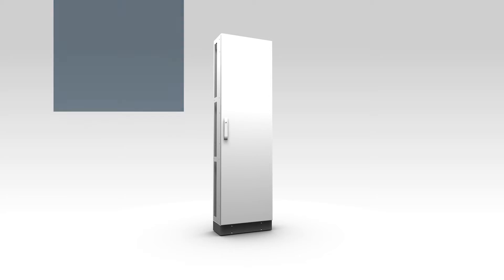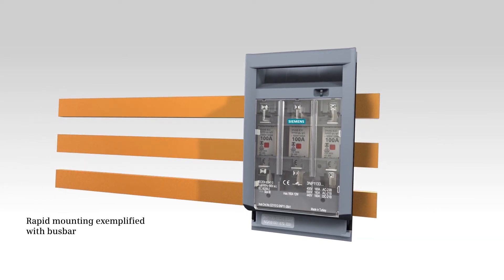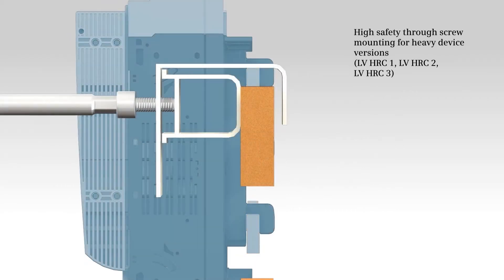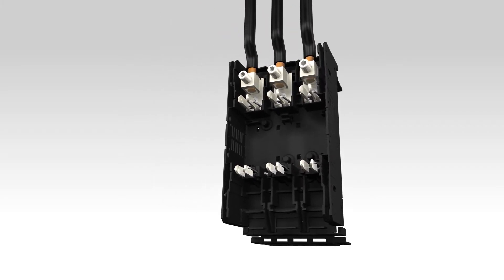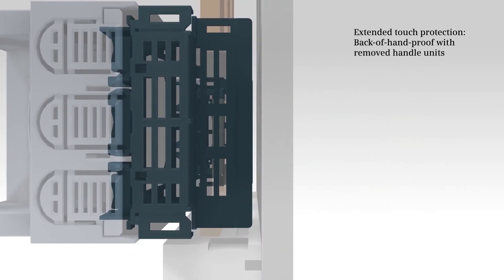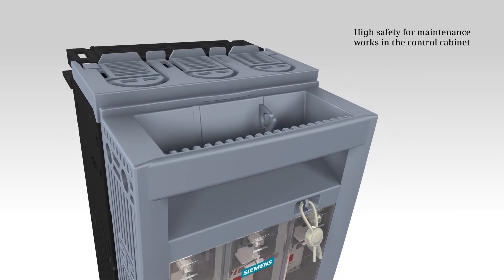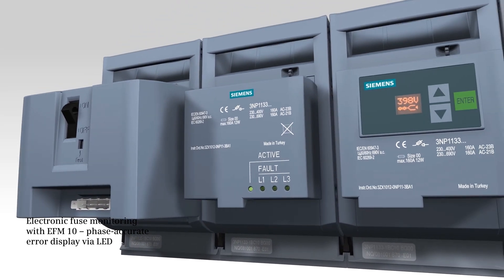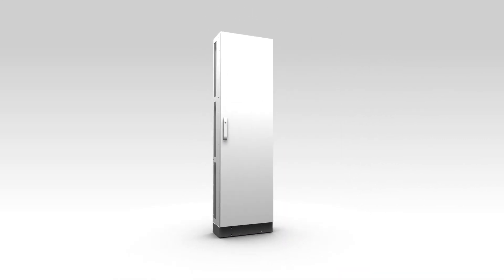Siemens 3NP1 Fuse Switch Disconnectors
In combination with fuse links in accordance with IEC 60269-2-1, the IEC 60947-3-compliant 3NP1 fuse switch disconnectors are efficient and flexible switches for occasional switching / isolating of loads and distribution boards.